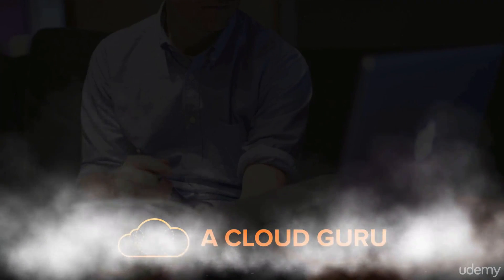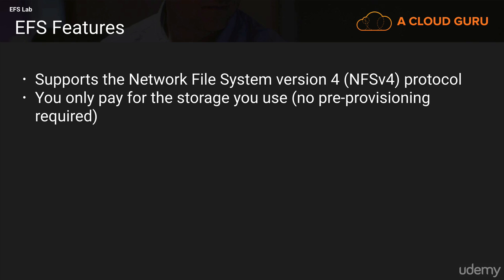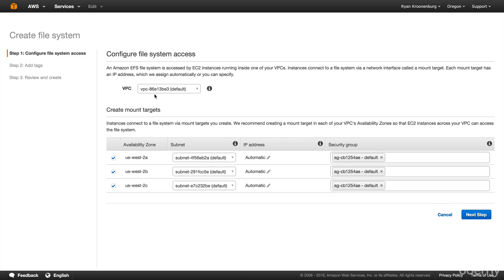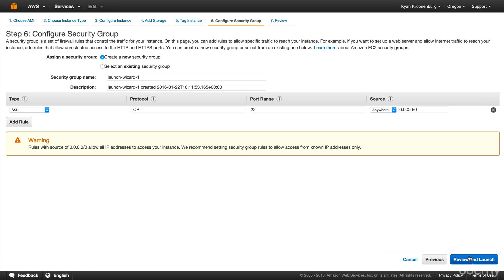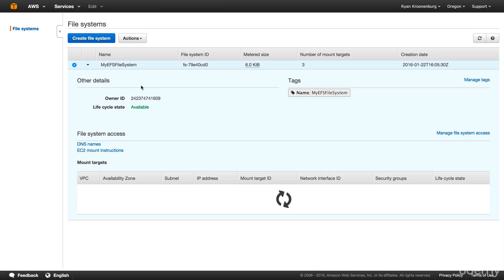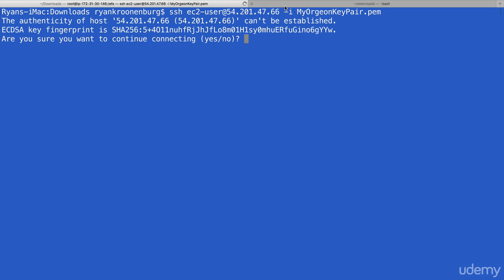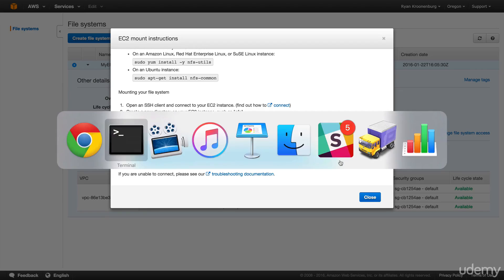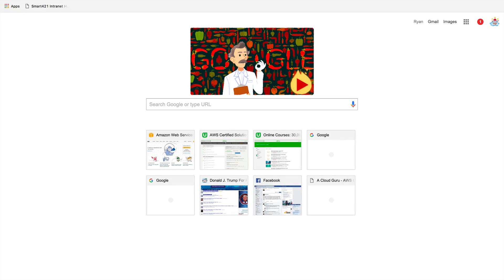44 EFS Concepts & Lab